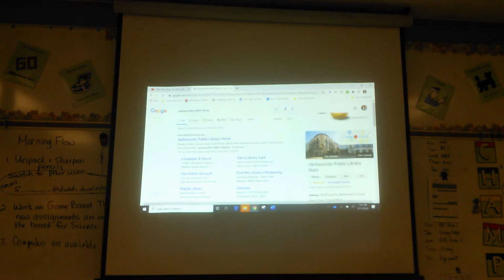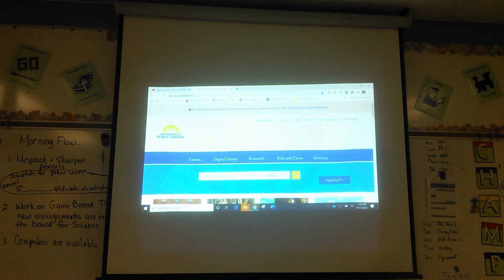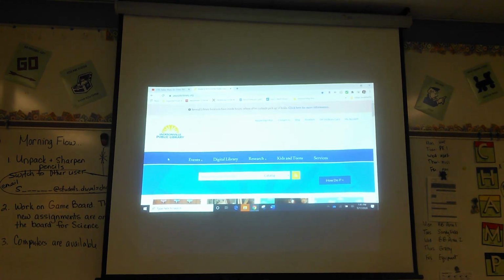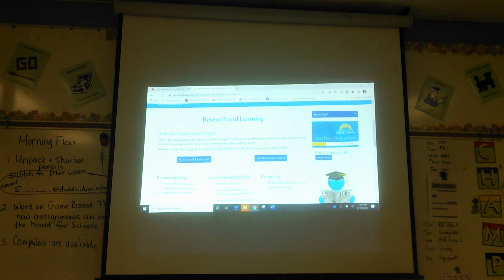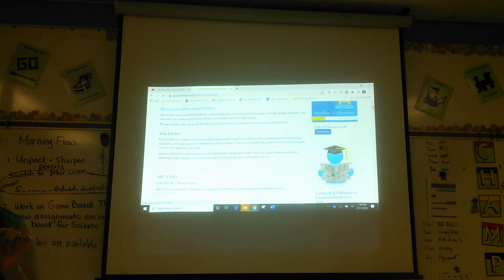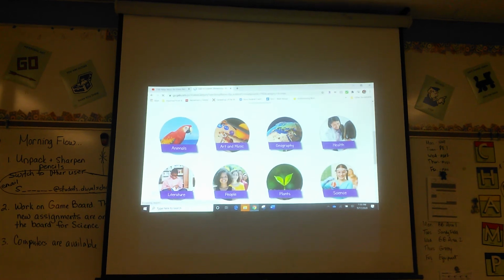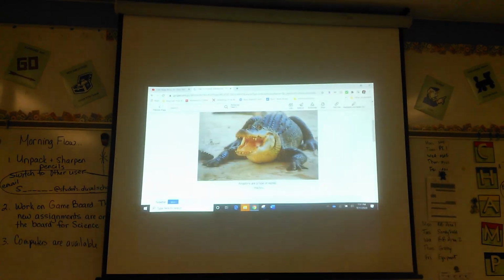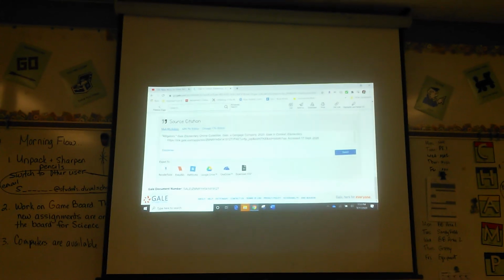Accessing Jacksonville Public Library's Databases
This tutorial teaches students how to navigate the Jacksonville Public Library's research databases.